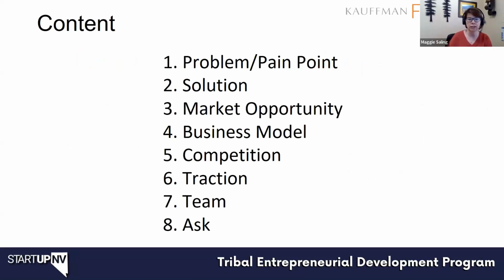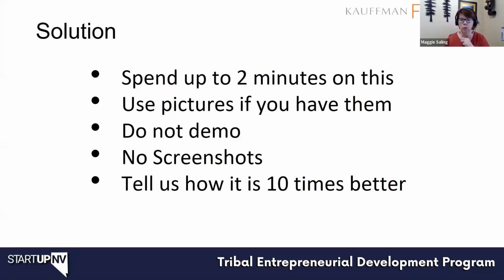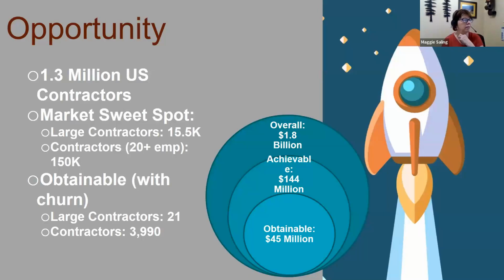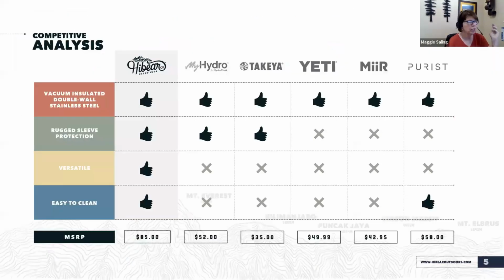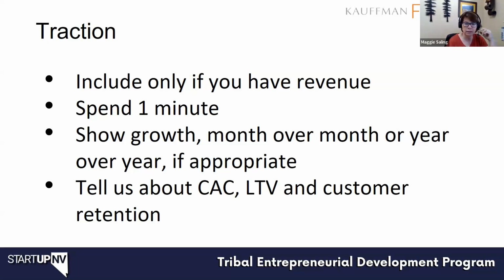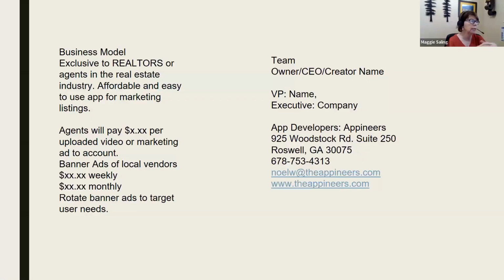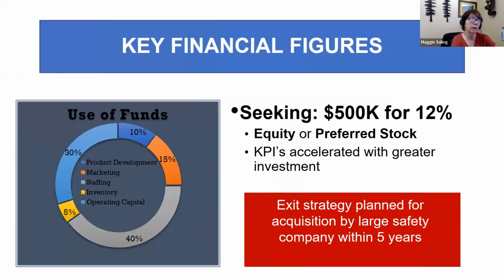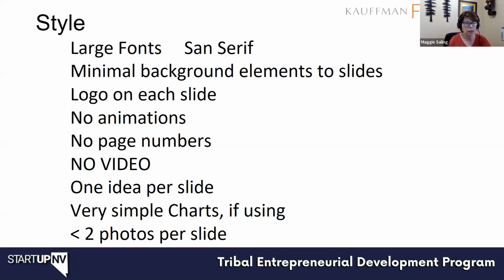TED Session June 11th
StartUpNV's Tribal Entrepreneurial Development Program session held on June 11th, 2024.